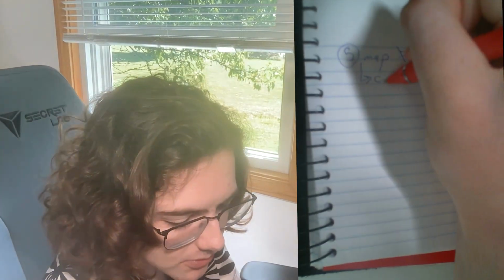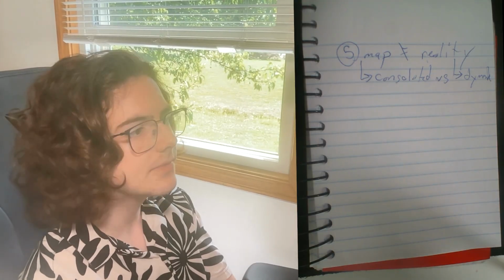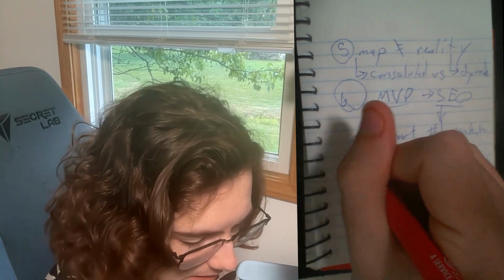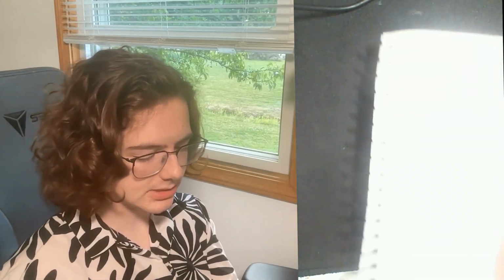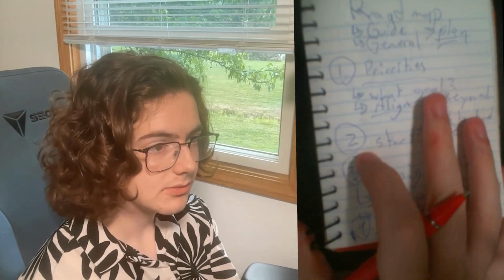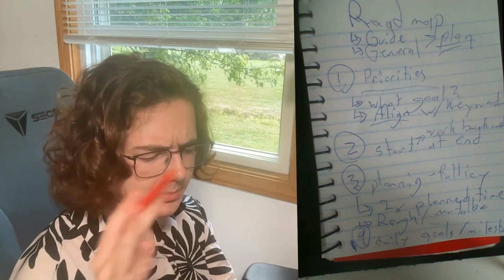Tech Roadmap, what you need when you need it! for your business. ep 9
What is the average journey for a business and tech? lets find out together.